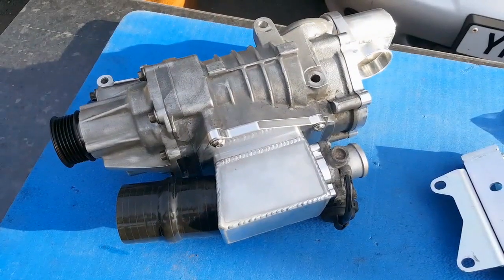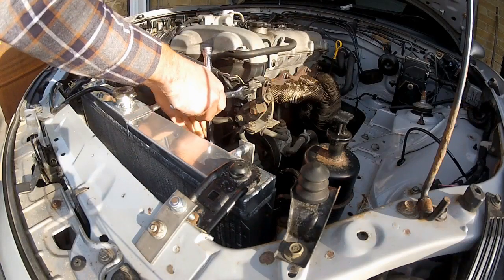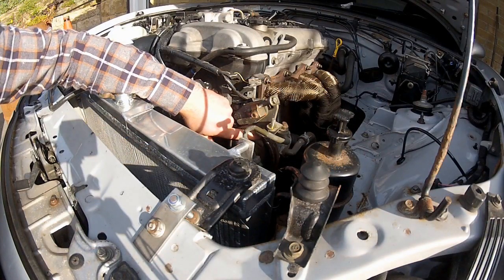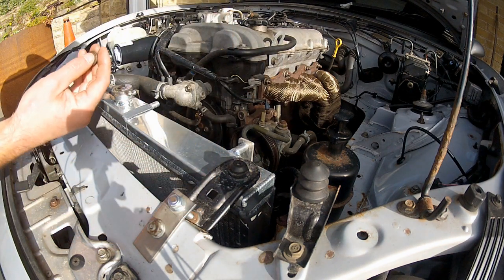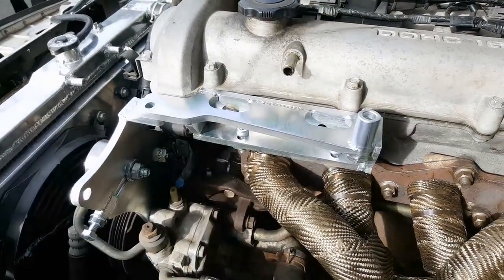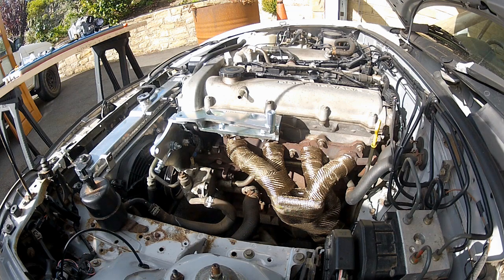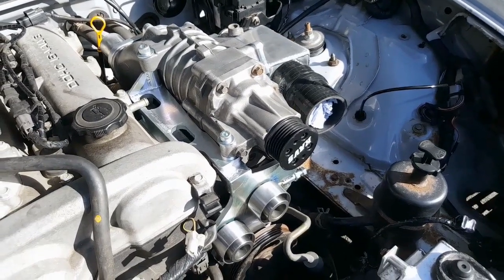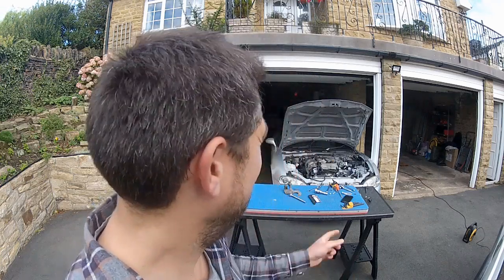Installing an Eaton MP45 Supercharger into My MX5! How to Guide | Supercharging the MX5 Miata Ep 22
It's about to happen - the Eaton MP45 Supercharger is getting bolted to the side of the 1.8VVT lump in my 2001 Mazda MX5. To get this done I'm using a couple of sturdy brackets that came in G19 Engineerings Supercharger Kit. These brackets make use of existing engine fasteners so installation is relatively straightforward using basic tools. I'll be going over the whole installation process in this video, and by the end of the episode the engine bay of the little MX5 will have undergone a BIG transformation. Bring on the BOOST!